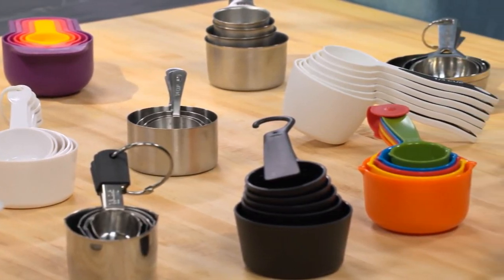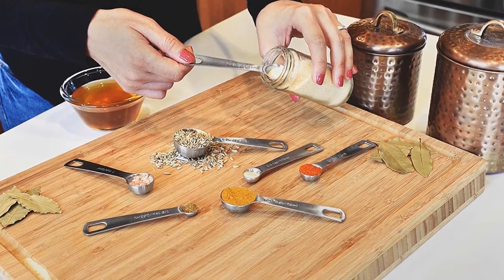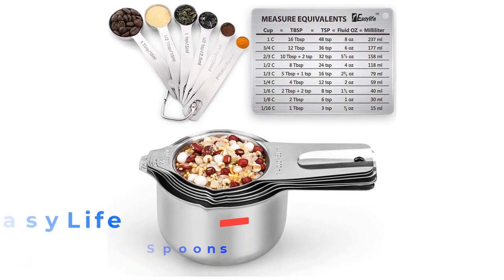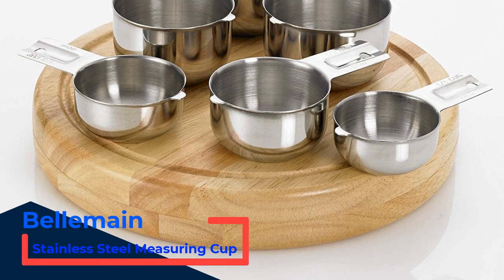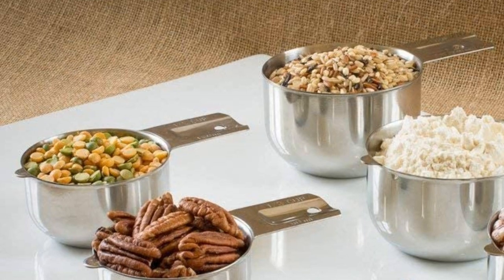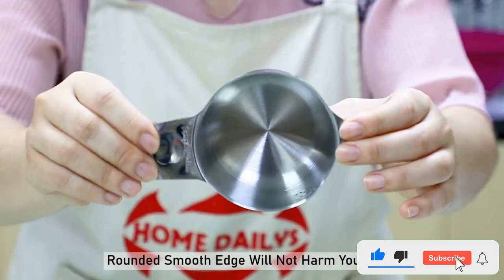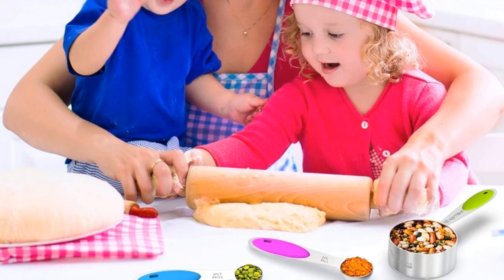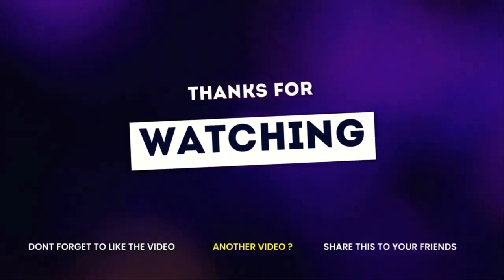✅ Best Stainless Steel Measuring Cups: Stainless Steel Measuring Cups (Buyer's Guide)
Are you looking for the best stainless steel measuring cups on Amazon? In this video, we've compiled a list of the five best stainless steel measuring cups on the market!

00:00 Introduction

👇 Product Links 👇

1️⃣ Di Oro Stainless Steel Measuring Cup and Spoon Set 00:38

🔥Amazon ➟

2️⃣ 1EasyLife Measuring Cups and Spoons 01:40

🔥Amazon ➟

3️⃣ Bellemain Stainless Steel Measuring Cup 02:33

🔥Amazon ➟

4️⃣ Hudson Essentials Stainless Steel Measuring Set 03:42

🔥Amazon ➟

5️⃣ Wildone Measuring Cup & Spoon 04:34

🔥Amazon ➟

05:39 Conclusion

The Best Dry Measuring Cups | Best Measuring Cups And Spoons Reviews 2023 [Top 5 Measuring Cups] | Equipment Expert's Top Pick for Measuring Spoons | All-Clad Stainless Steel Measuring Cups | Best Measuring Spoons & Cups 100 Tested | TOP 5 Best Measuring Cups | Best Orange Juicer Machine Unboxing Citrus Juicer  Compact Orange Juice Extractor | Top 5 Best Measuring Cups in 2023 (Buying Guide) | Equipment Expert's Top Pick for Liquid Measuring Cups | Top 5 Best Stainless Steel Dinner Sets (2023) Kitchen Set for Home